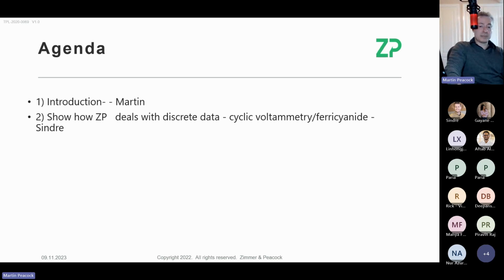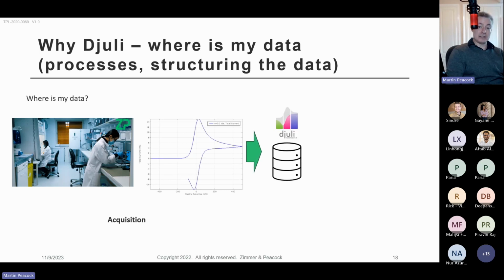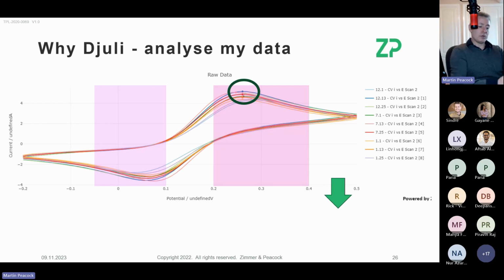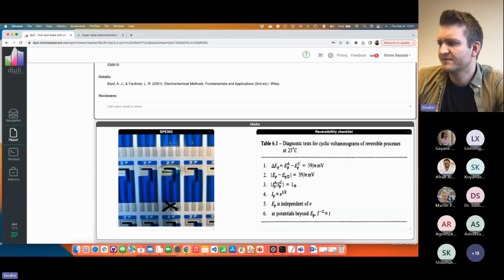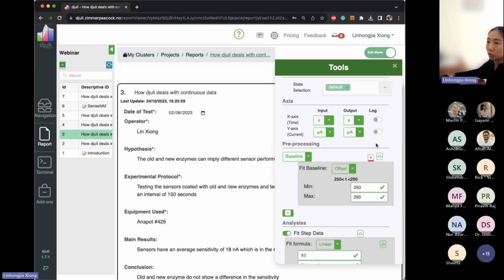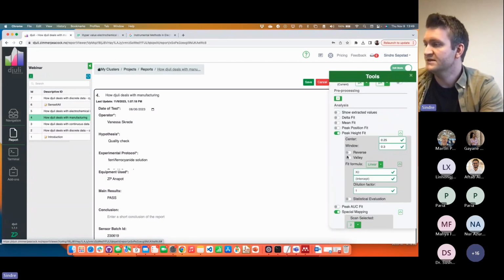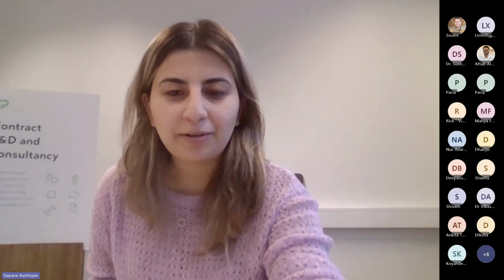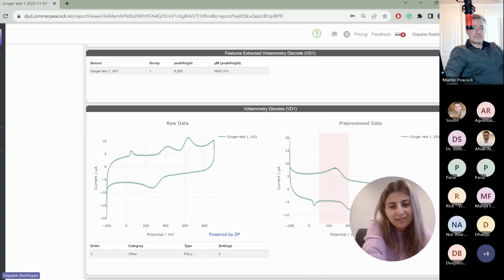A Live Streaming Webinar on Data Science for Biosensor Developers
A live streaming webinar from ZP hosted by Technando. We do discuss that data science is really the recognition of the tools and processes that when used synergistically improve, development, manufacturing and products.